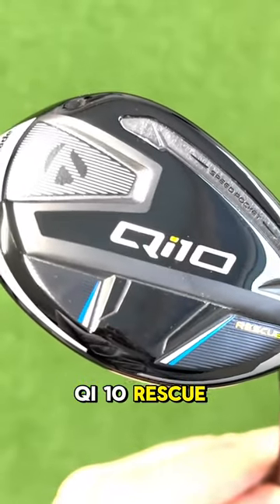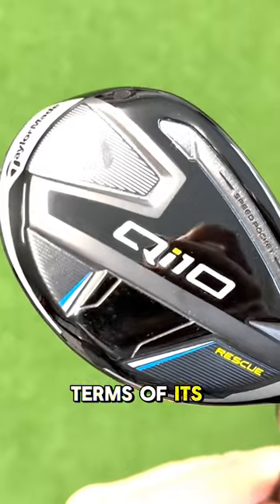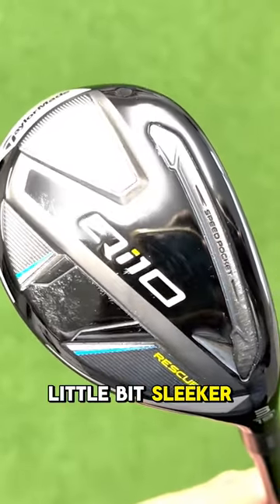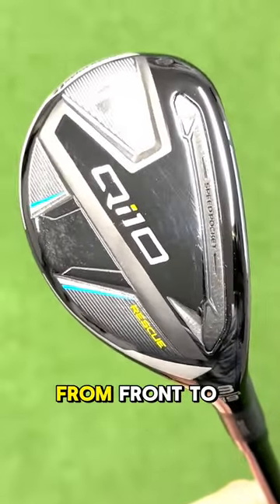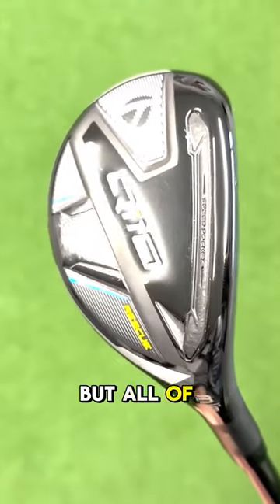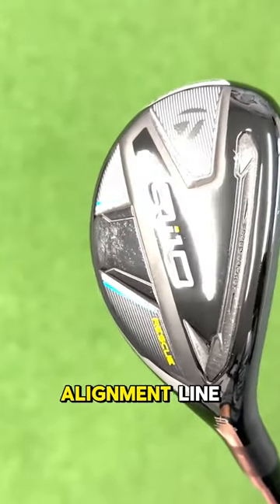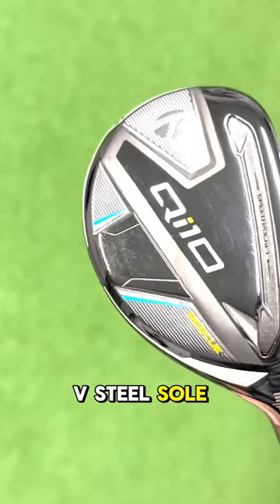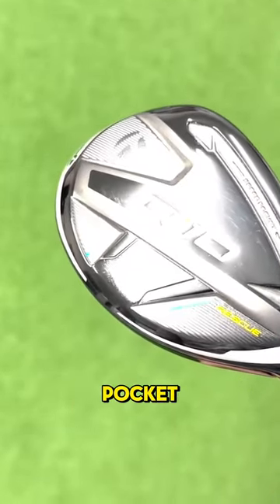Is THIS The Best Hybrid Of 2024?